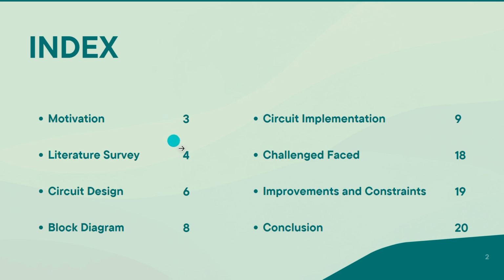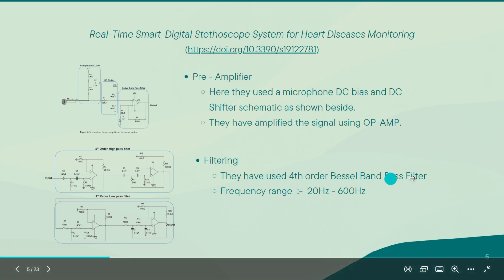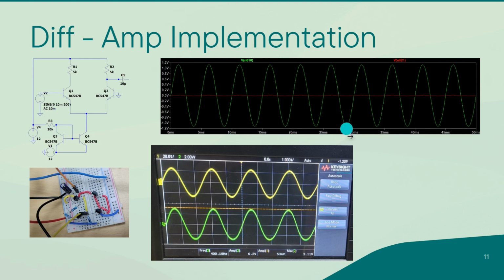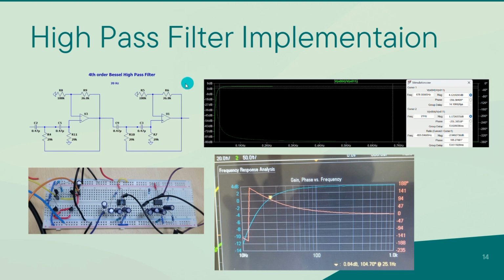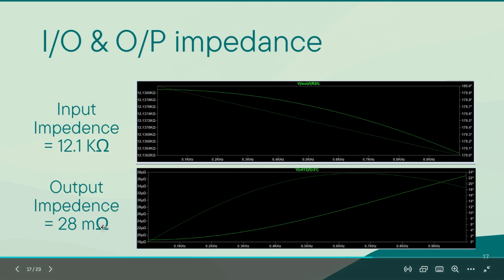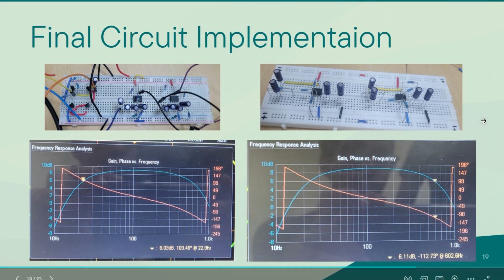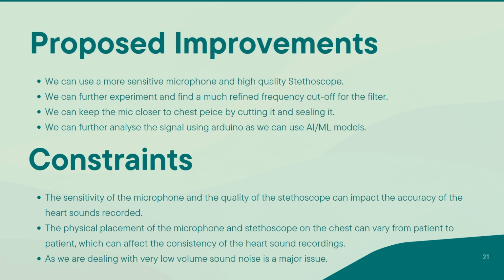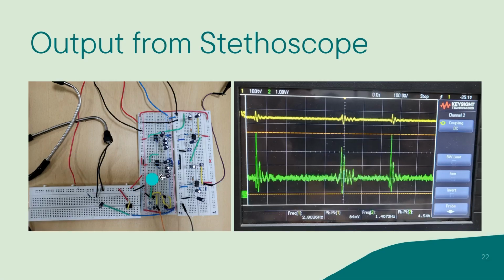Team2 Digital stethoscope